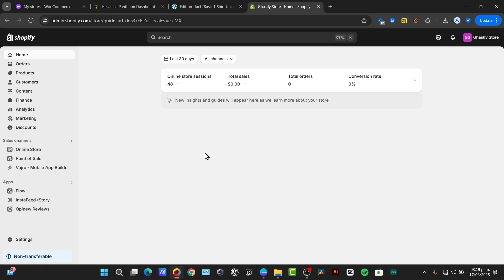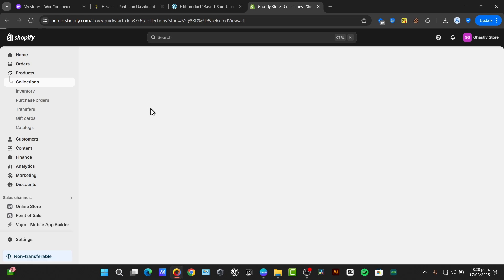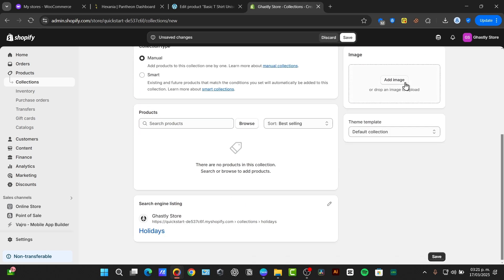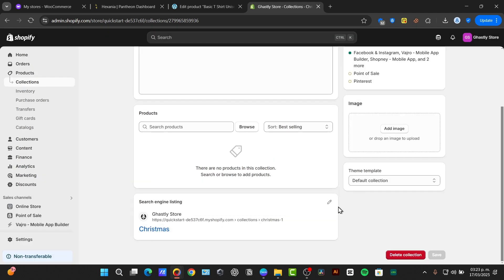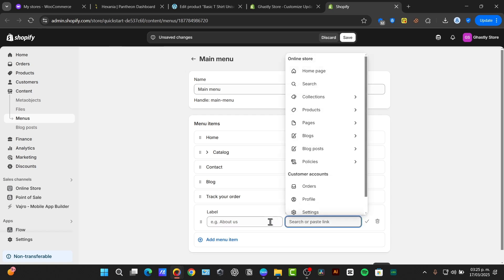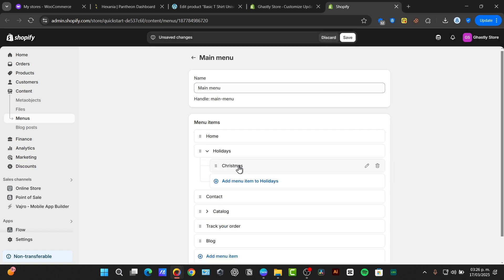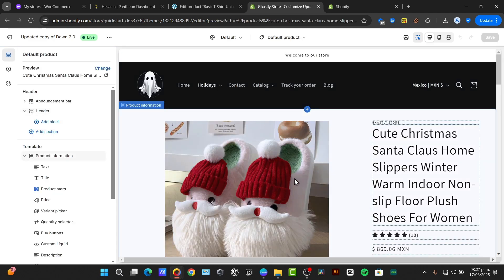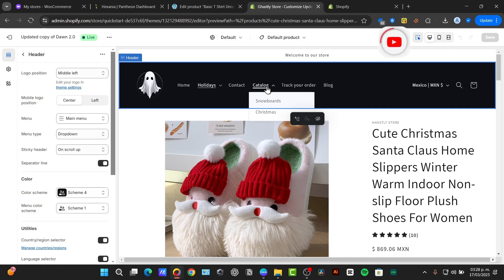How To Create Sub Collections in Shopify (2026) Step by Step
Creating subcollections in Shopify enhances your store's organization and improves customer navigation. To establish subcollections, first, create a main collection in your Shopify admin under "Products"  "Collections." Next, organize your products within this main collection by tagging them appropriately.

For subcollections, utilize the 'Automated' collection feature to define specific conditions based on these tags. Alternatively, you can manually create separate collections for more control. Ensure to link subcollections back to the main collection for easy access. Finally, update your store’s navigation menu to include these subcollections, providing customers with a streamlined shopping experience.